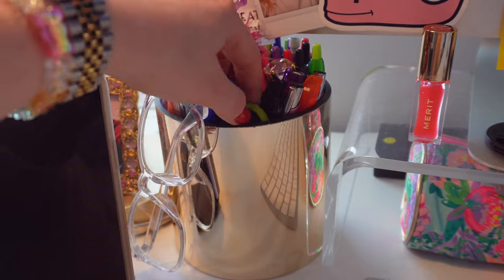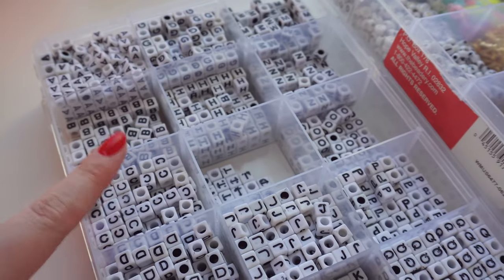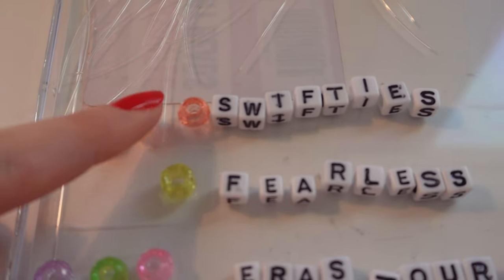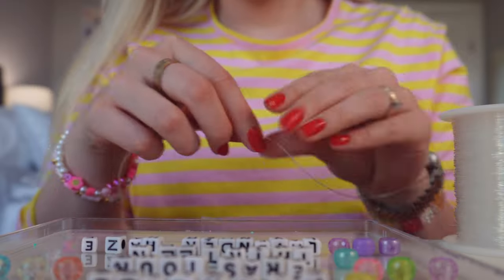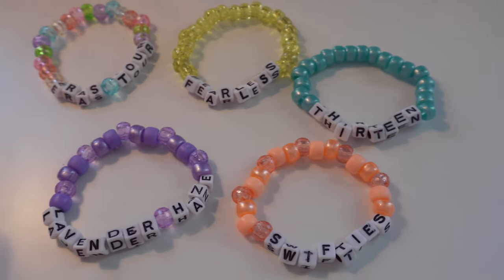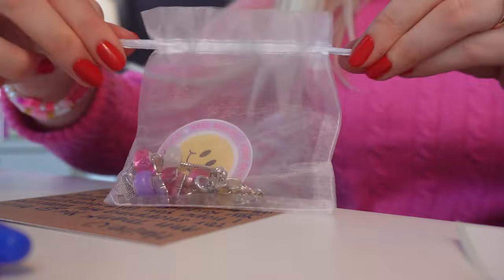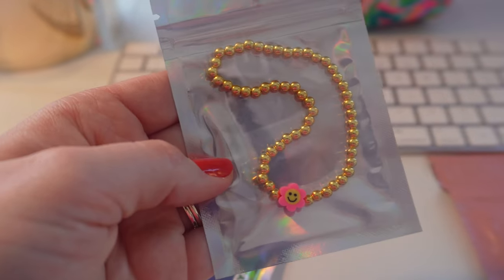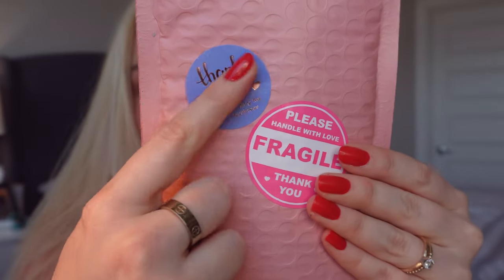LET'S MAKE TAYLOR SWIFT FRIENDSHIP BRACELETS TOGETHER FOR THE ERA'S TOUR 2023 || KellyPrepsterStudio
SHOP MY FAVS:

HASTAGS :)
LET'S MAKE TAYLOR SWIFT FRIENDSHIP BRACELETS TOGETHER FOR THE ERA'S TOUR 2023